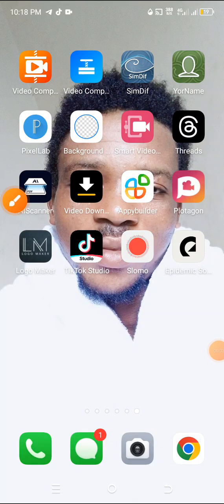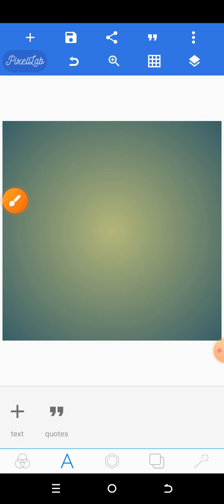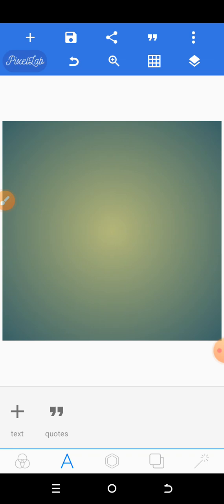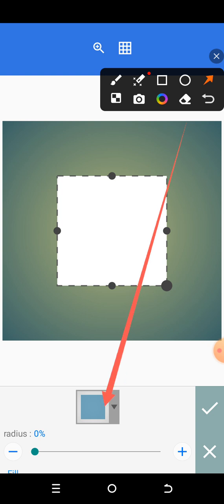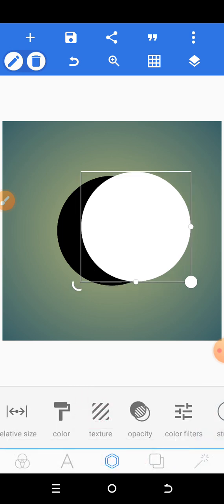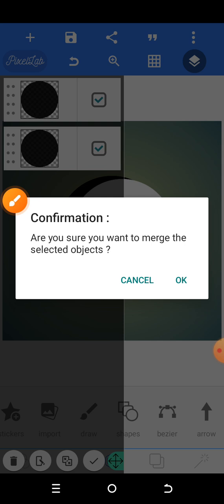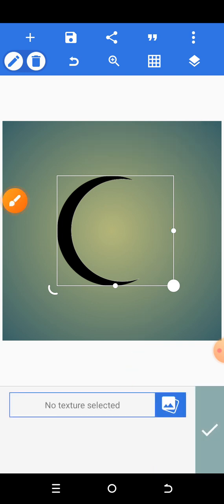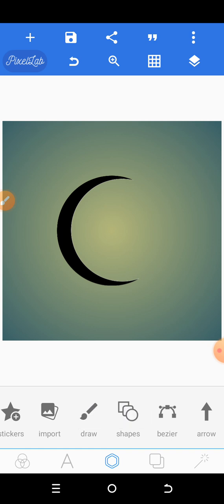Logo design pixellab tutorial. How to design a moon shape